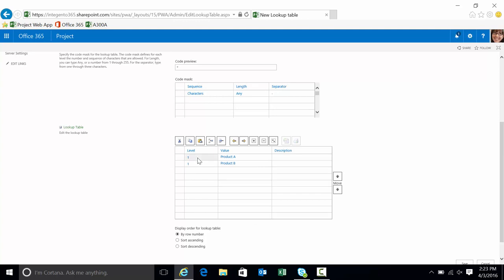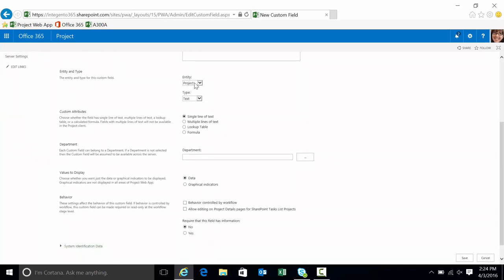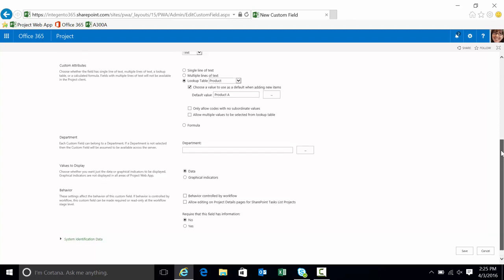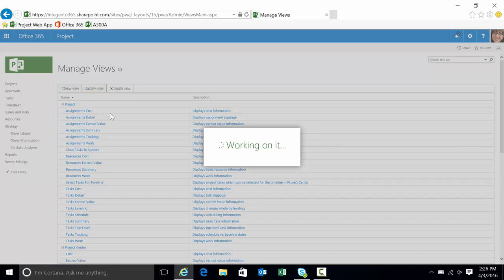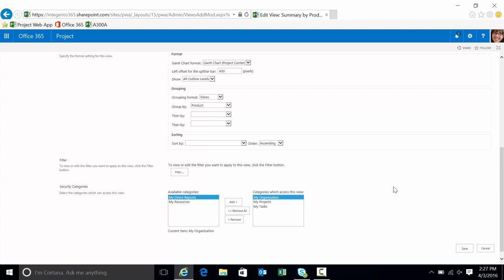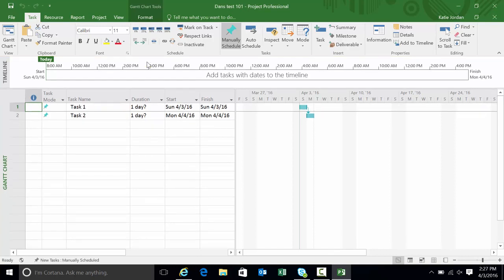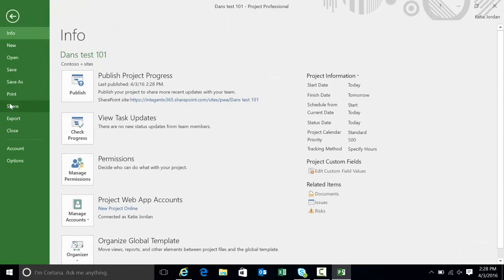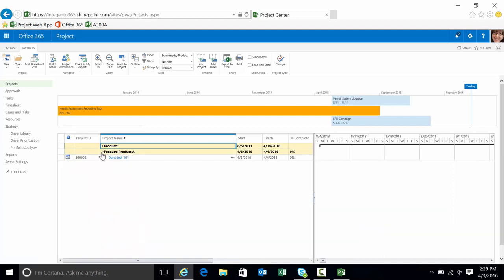Microsoft Project Server Training - Creating a simple project attribute2